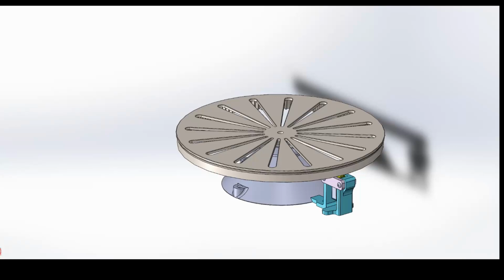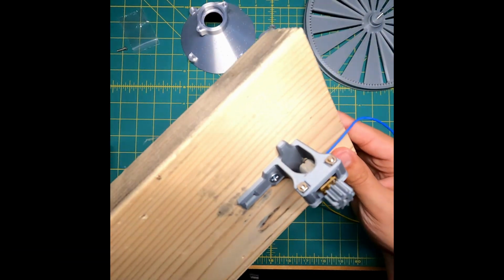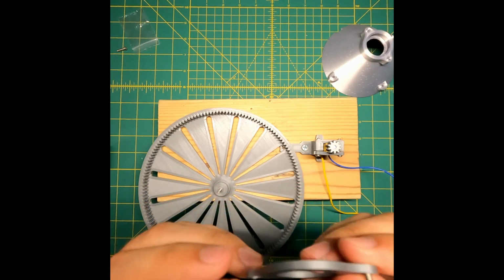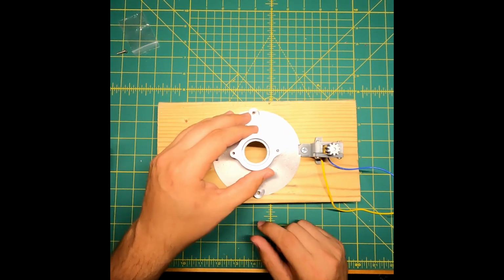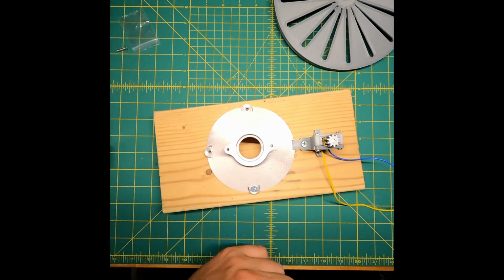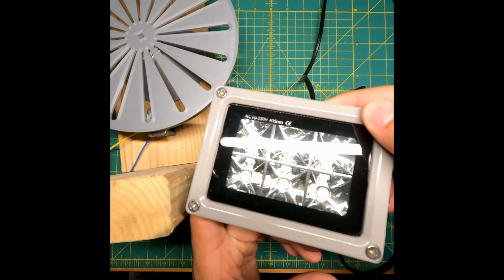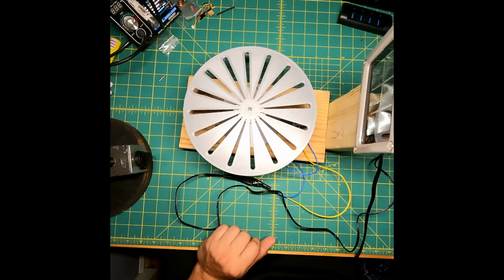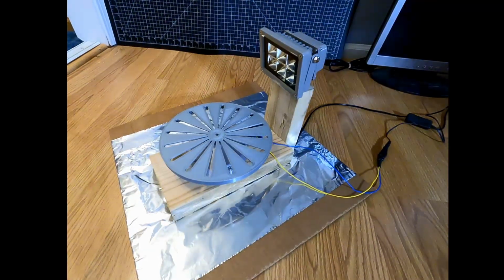3D Printed Rotary Table for UV Curing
Hi guys, this is a rotary table I created for UV curing. Not designed to hold a lot of weight, just enough for curing a UV Print. All the STL files and parts used in this video are listed below.

UV Curing Light

6903-2RS Ball Bearing

M3 Square Nuts

35 RPM DC Gear Motor

All fasteners were M3.

Wood used in video:
2"x6"x10" (Base)
2"x4"x7" (Light Mount)